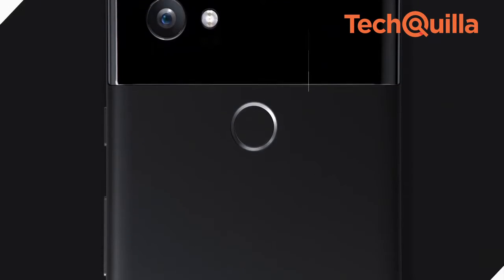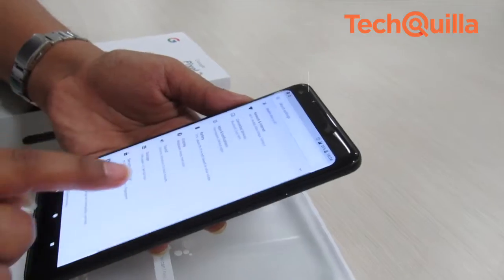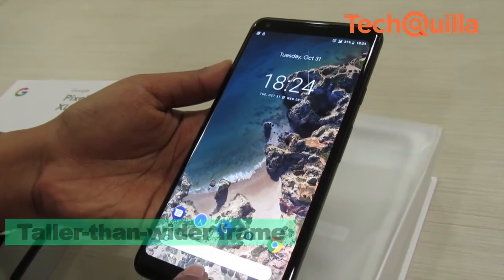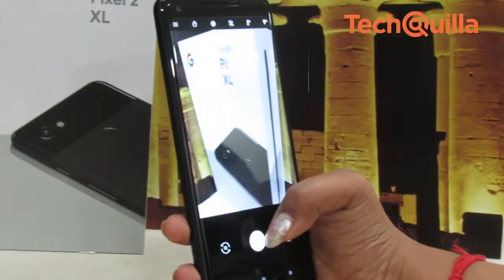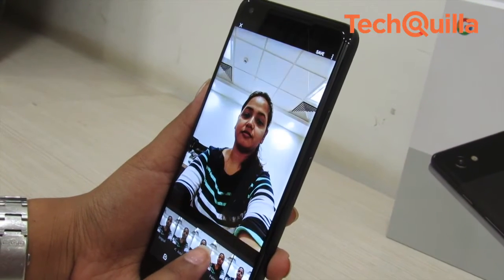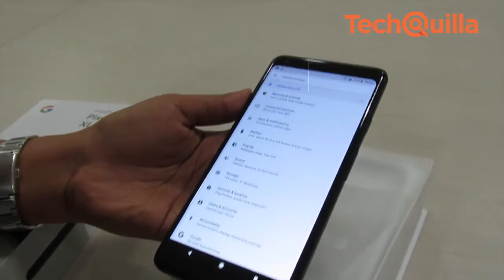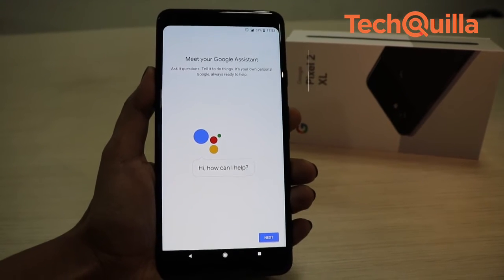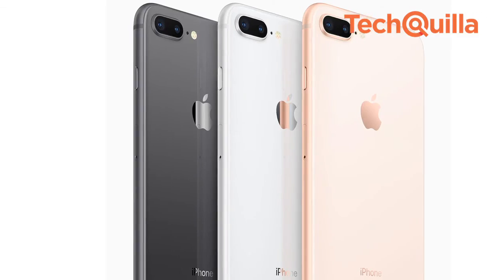REVIEW: Google Pixel 2 XL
Google joined race in the premium smartphone segment by launching Pixel last year, the first Pixel devices created a ripple in the market. Now, the tech giant has launched the second edition of the Pixel line-up and we got the bigger sibling-the Pixel 2 XL for review.